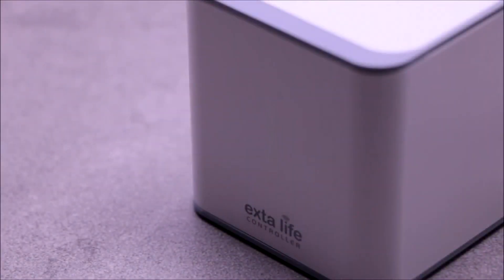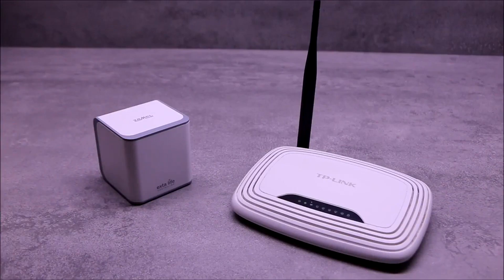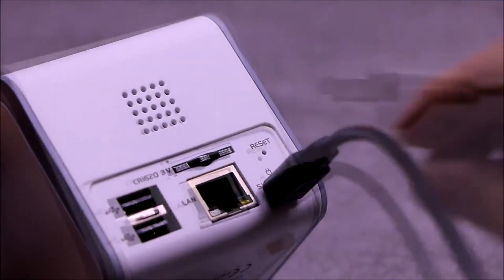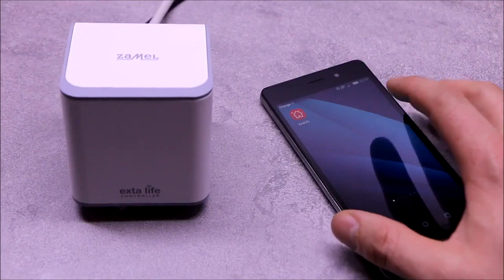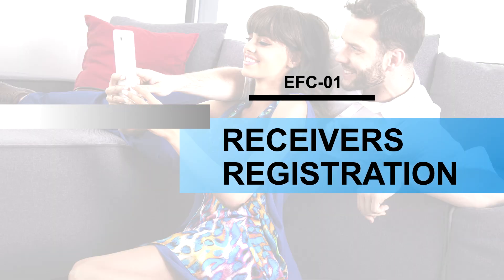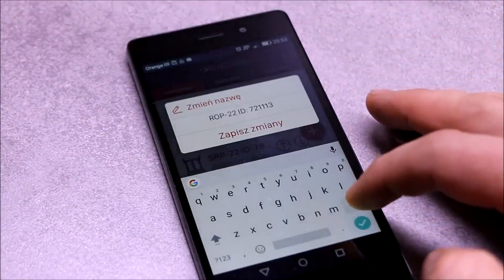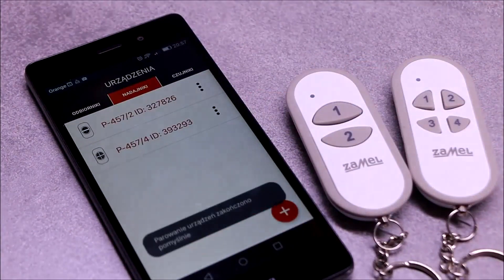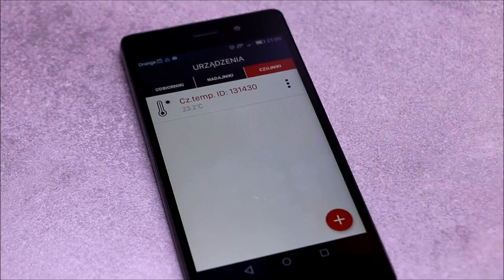EFC-01 - Exta Life Controller Smart home ZAMEL - EXTA LIFE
EFC-01 - Exta Life Controller Smart home
EFC-01 controller is a central unit that connects receivers, sensors and transmitters EXTA LIFE giving them the functionality of intelligent system. The task of the controller is also working with mobile devices operating system based on Android and iOS. This requires the installation of EXTA LIFE free application that allows you to configure the entire system and its subsequent operation. The role of the EFC-01 controller in the system EXTA LIFE comes down to managing all the elements that have been paired with it. It is also an excellent tool for the installer of the system? adding allows remote transmitters to the receivers and their parameters. Implementation time functions and logic increases the possibility of EXTA LIFE automate certain processes. Two-way communication between the controller and receivers makesthat the application always shows the current status of the receiver. This applies both to control the home network as well as outside (via the Internet). The controller is distinguished by small dimensions.

WARNING!
Before starting the installation, make sure that there is no voltage on the connection cables. Activities related to installation, connection and adjustment should be perfomed by a  qualified electrician who has read the operating instructions and the functions of the device.

This movie describles:
First time connection and initial configuration

Related movies:

Movie type:
step by step configuration, video manual

MANUFACTURER:
43-200 Pszczyna, Poland